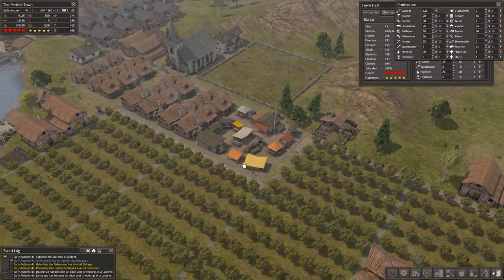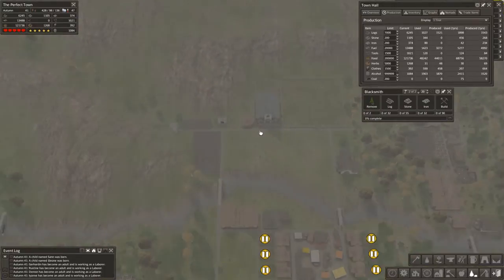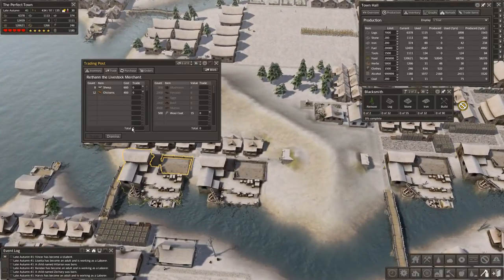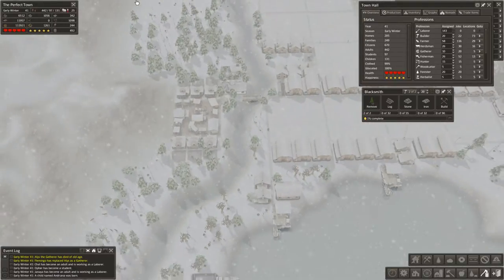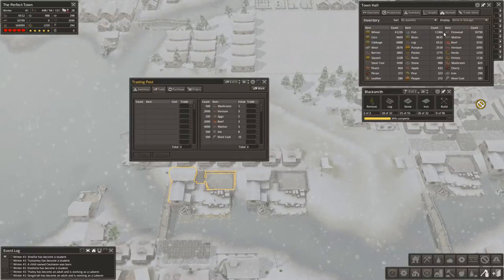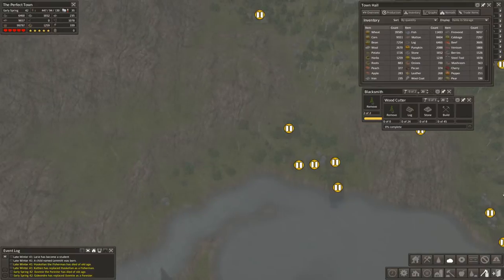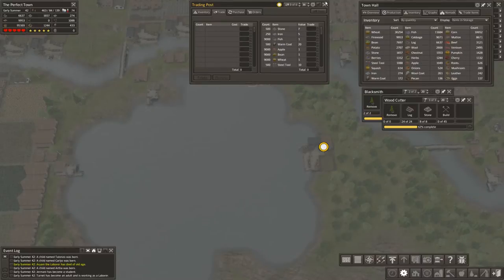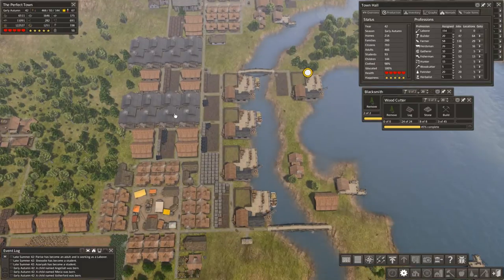Banished 16 - Town Assessment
Part 16 of The Perfect Town, a Banished gameplay/tutorial series.  We assess the towns production and make some tweaks to our trading posts and get started building the new forest hubs.  STATS:

Episode Starts:  Year 41 - 655 Population
Episode Ends:  Year 43 - 747 Population

FUEL (STONE VS. WOOD HOUSES)

Stone houses gain .90 warmth from 1 unit of fuel.  Wood houses only gain .60 warmth according to the game files.   The colder the temperature the more benefit you’ll get out of stone houses but a good rule of thumb is wood houses use 10 more firewood per year than stone houses do — so about 30 total firewood for wood houses and 20 for stone.